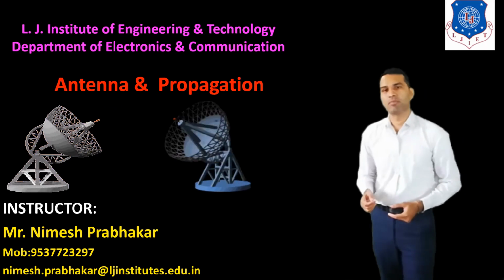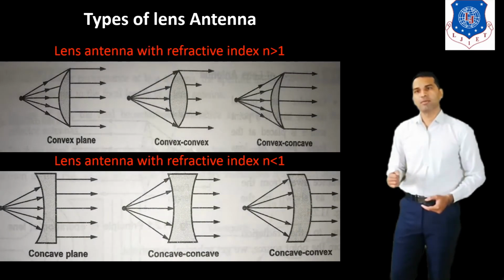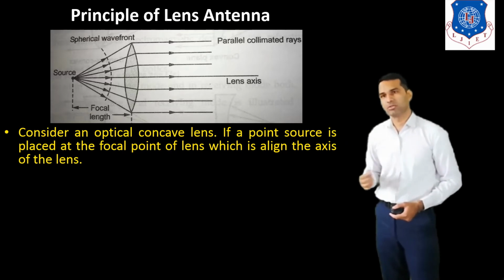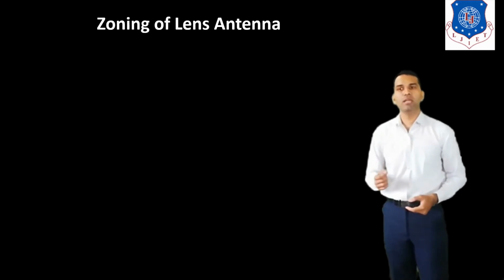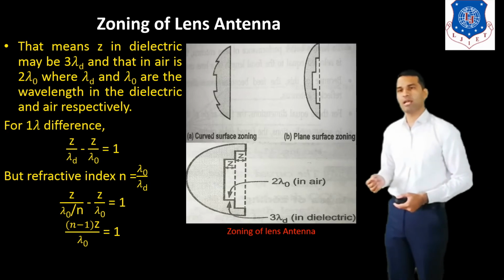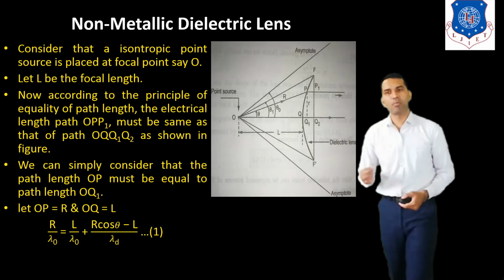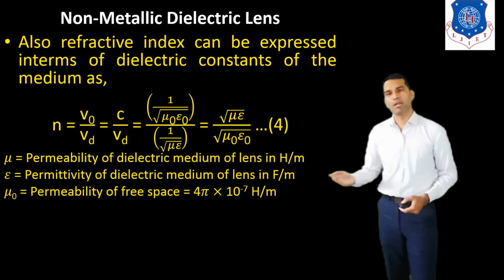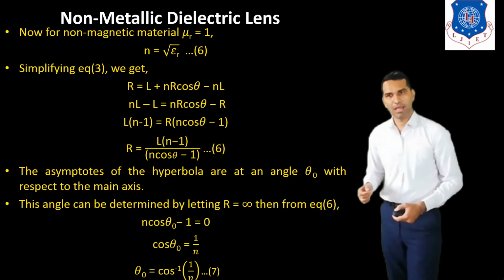Session 36_Antenna and Prapogation_17-April-2021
1 What are the Function of Lens antenna?
2 What are the Types of lens Antenna?
3 Explain Delay lens
4 Explain Fast lens Antenna
5 What is the Principle of Lens Antenna?
6 What is zoning?
7 What are the advantages of Zoning?